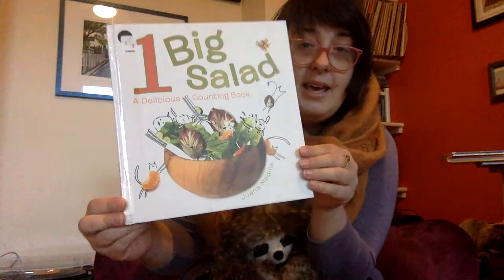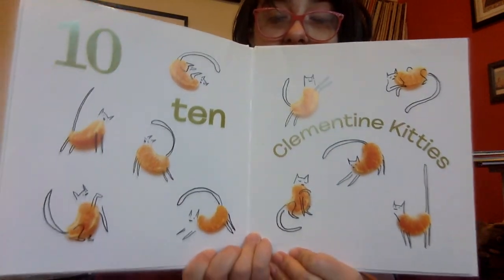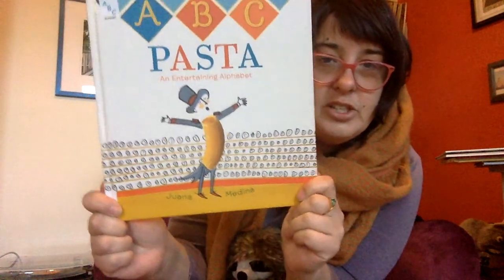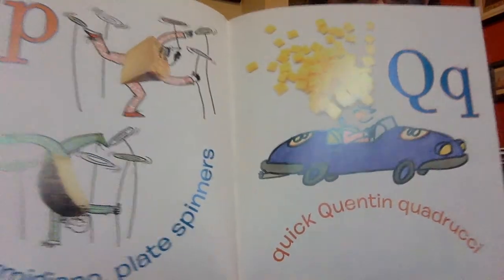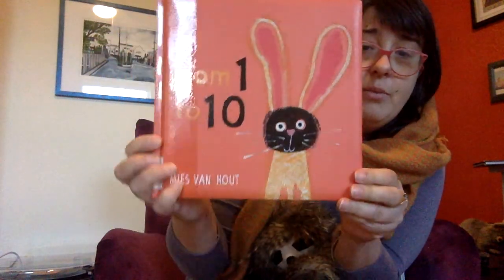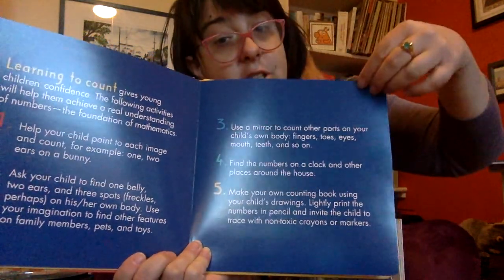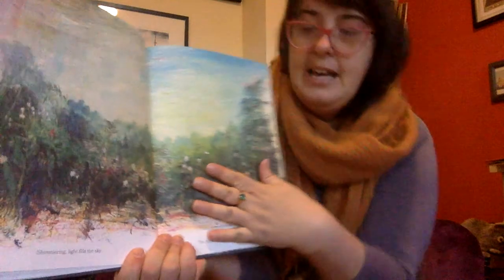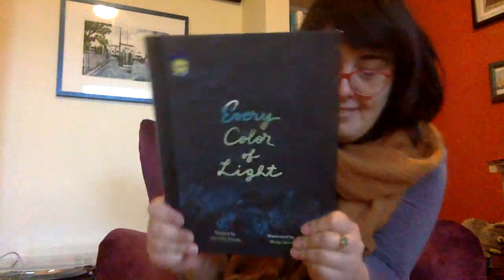Baby Storytime February 10, 2021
Join Librarian Claire for Baby Storytime every Wednesday at 11 am on Facebook and here on YouTube during the cancellation of live programs at the Longmont Public Library. Also, Librarian Valerie will be doing Bilingual Storytime every Monday at 11 and Librarian Stephanie will be doing Family Storytime every Friday at 11. Enjoy them all!